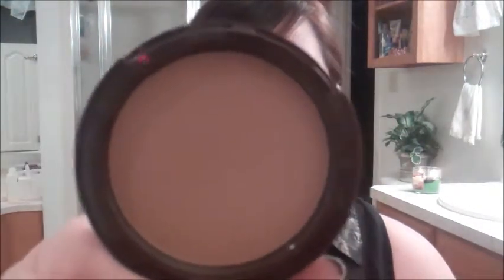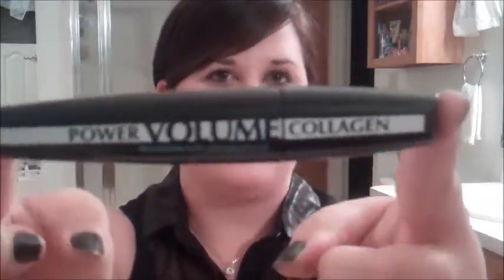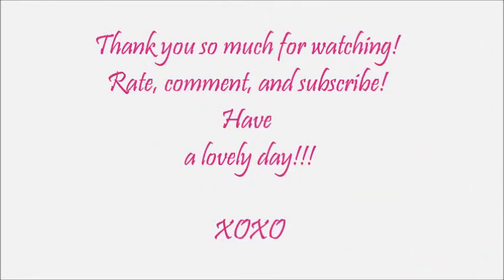Fall Essentials and Favorites!!